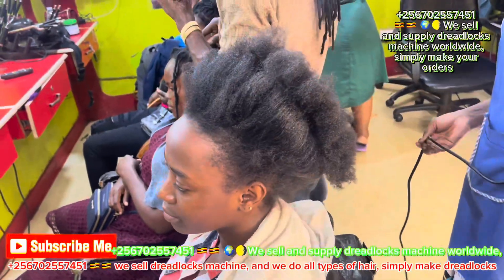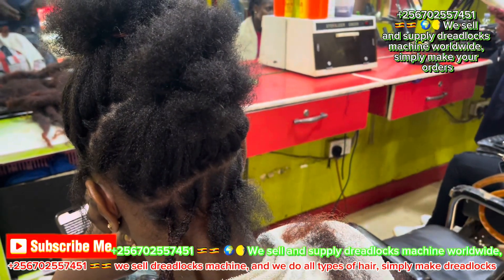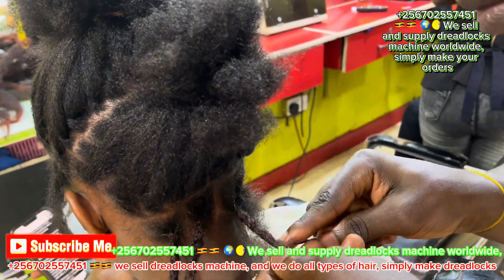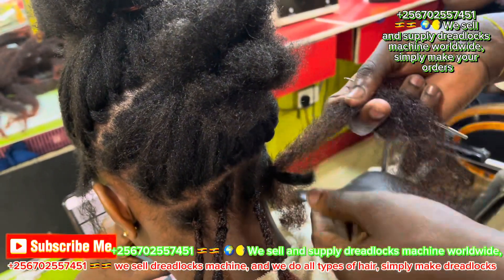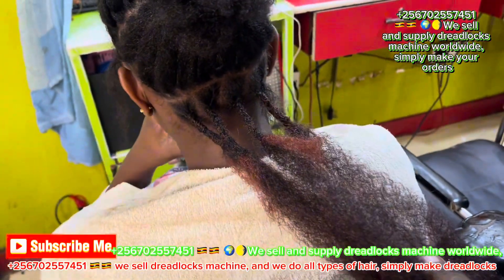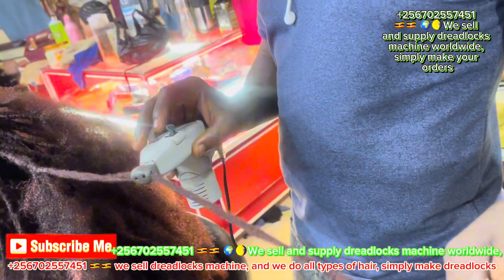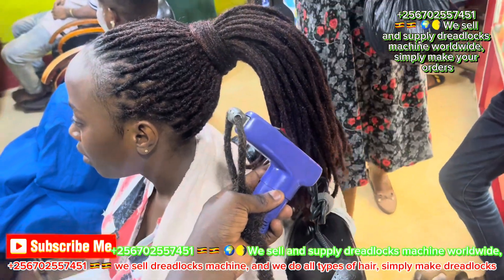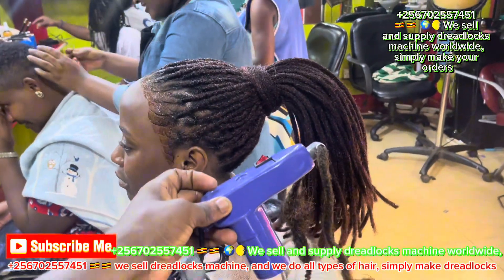🇺🇬🇺🇬 we sell and supply dreadlocks machine inbok me on my what’s app number🌏🌍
🇺🇬 we sell Dreadlocks machines and we do all types of hair at nakivubo complex opposite hum level two room C 010